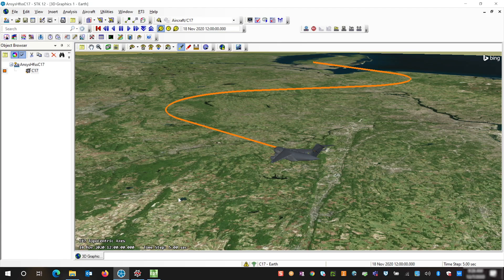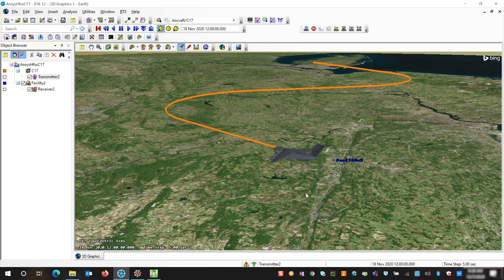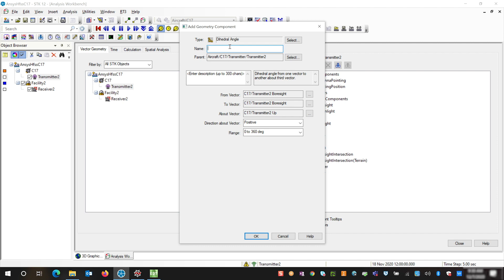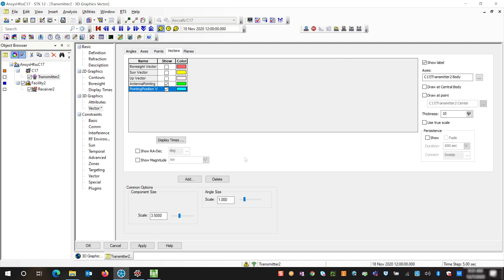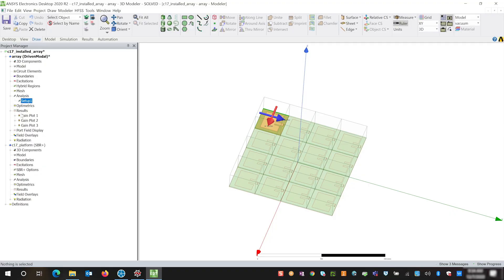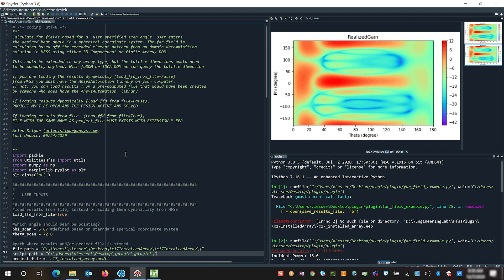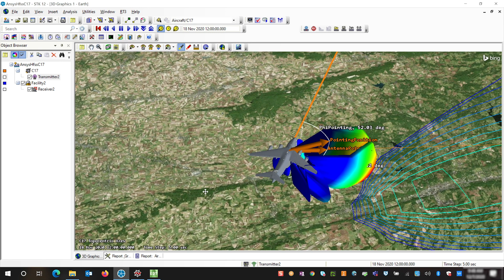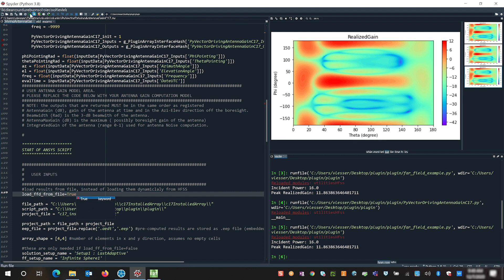How to integrate HFSS with STK - AGI Geeks 44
Val demonstrates new phased array capabilities such as displaying dynamic near- and far-field effects in the 3D Graphics Window. This AGI Geek Tips and Tricks video also covers how to use a plugin point for a phased array to connect Ansys' HFSS software with STK.